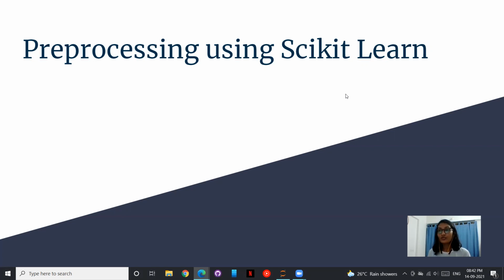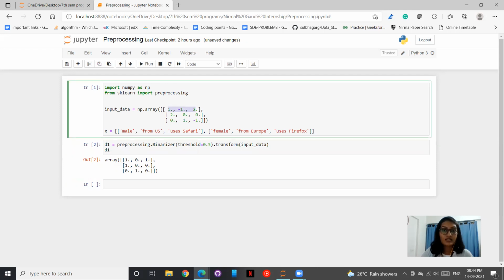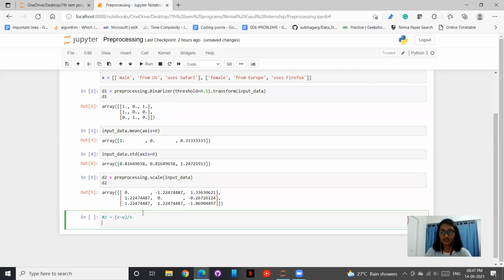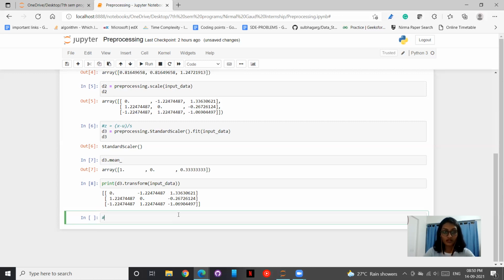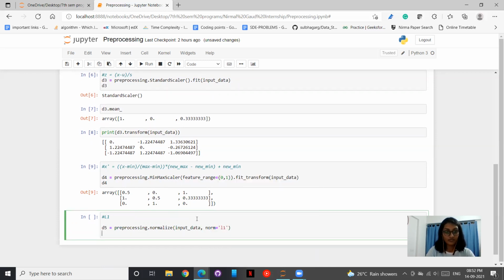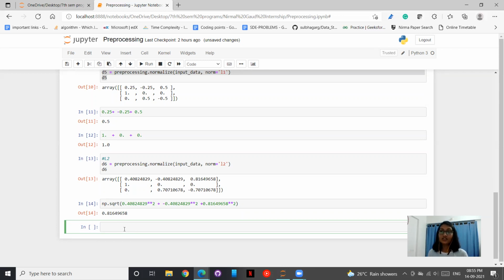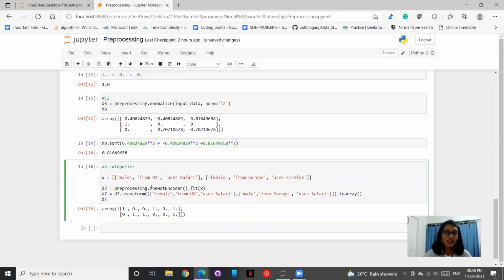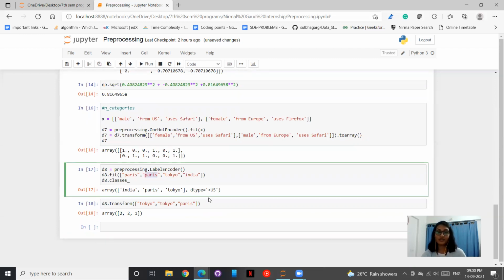Preprocessing using Scikit Learn: Tutorial 2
1. Introduction to Preprocessing using Scikit Learn
2. Different methods for preprocessing
3. Implementation Example for Binarization, Mean Removal, Standardization, Scaling, Normalization,  Encoding.